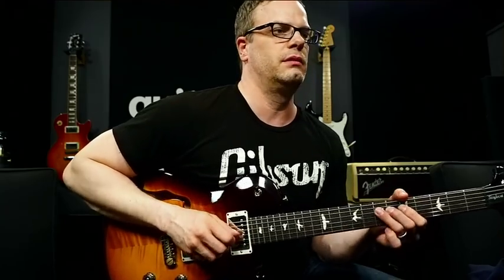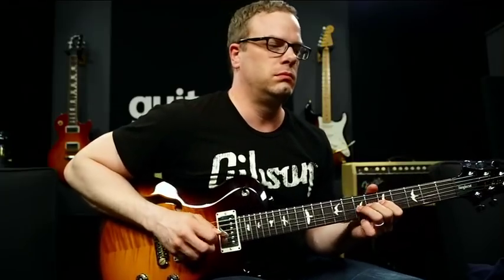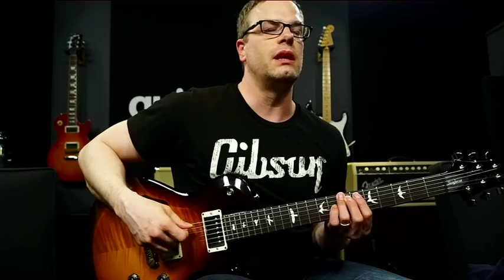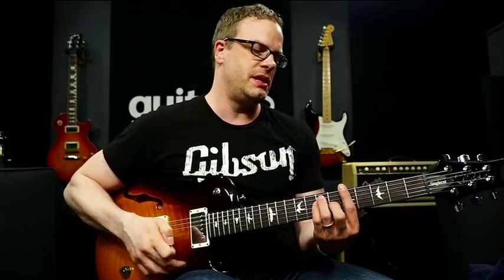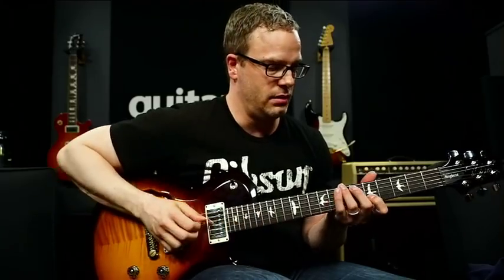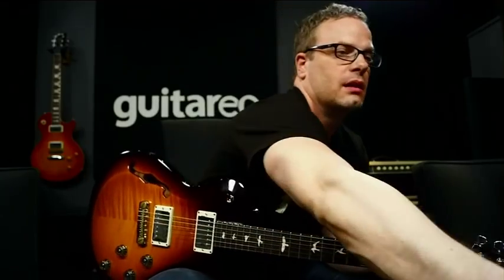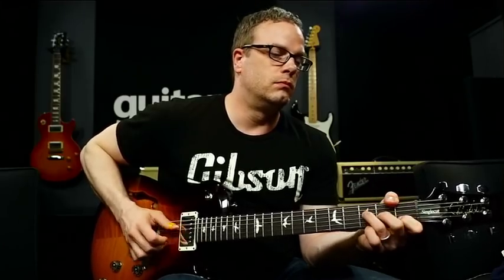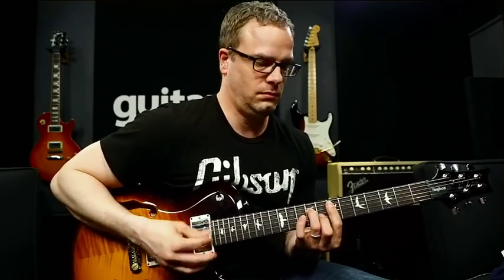Live - Blues Shapes & Improv